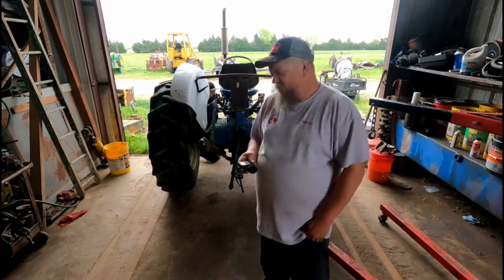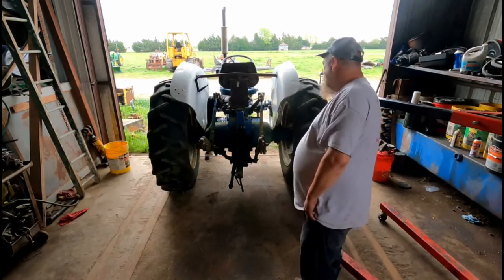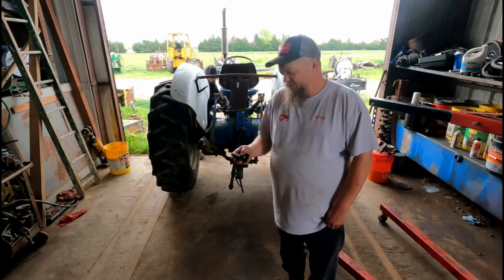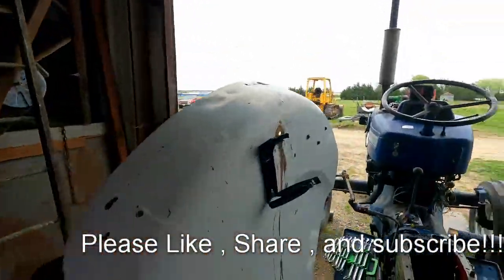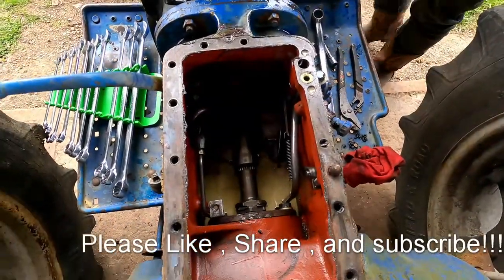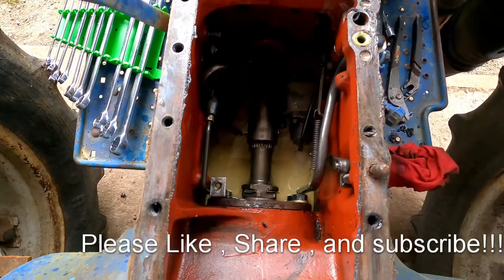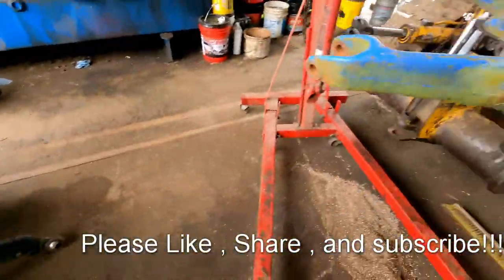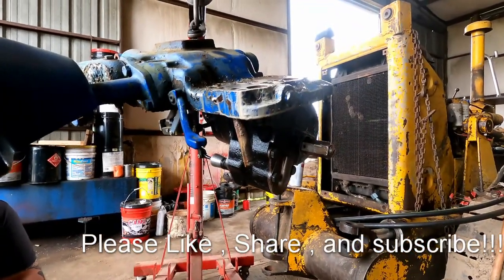Ford tractor 3 point diagnosis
Diagnosis of 3 point hitch issues. Unit fails to go down.